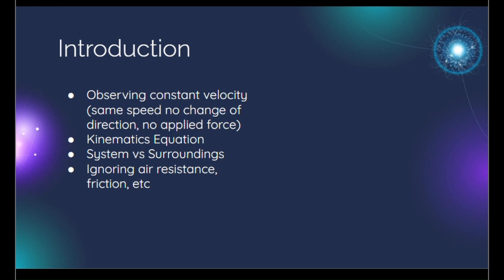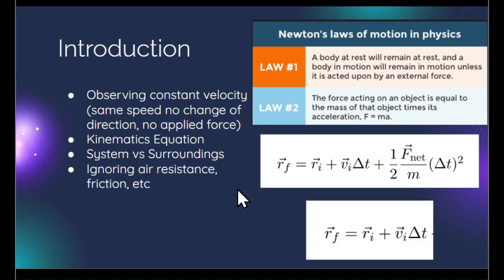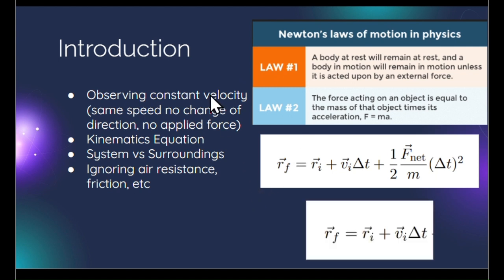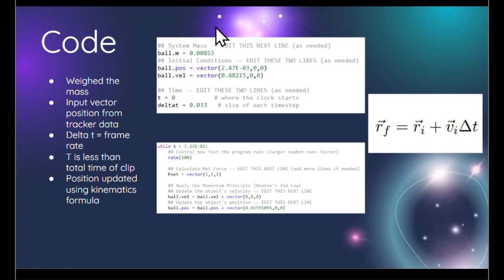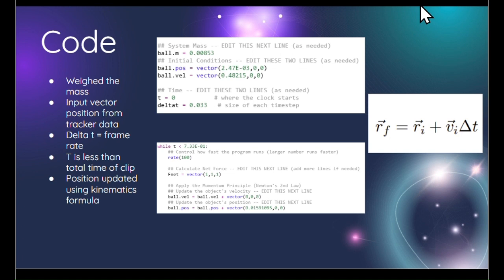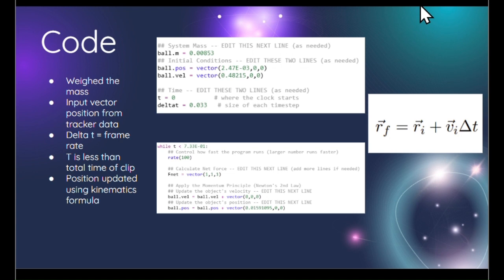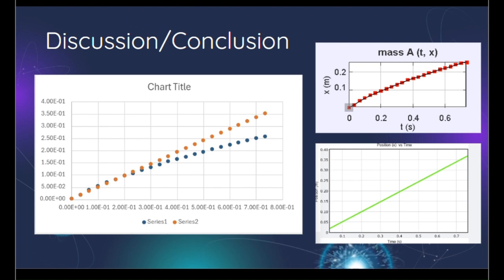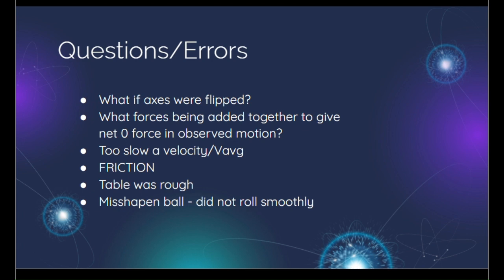Physics 2211 Lab 1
Georgia Tech Physics 2211 Lab Report